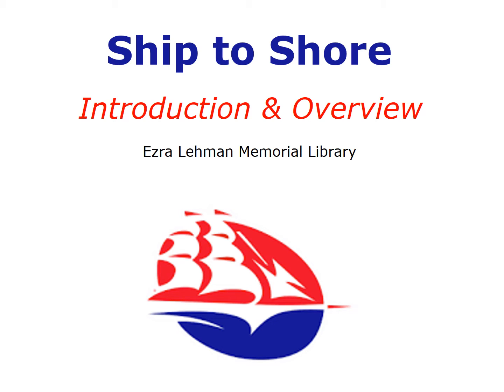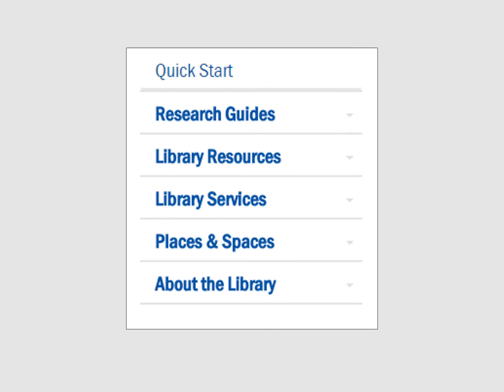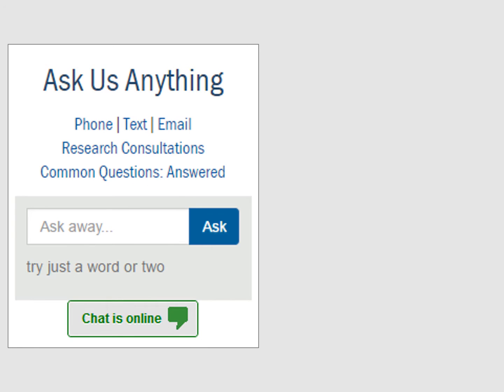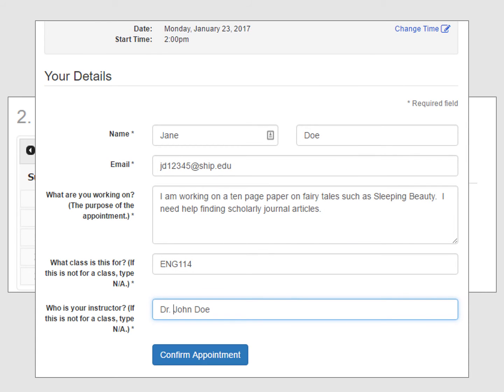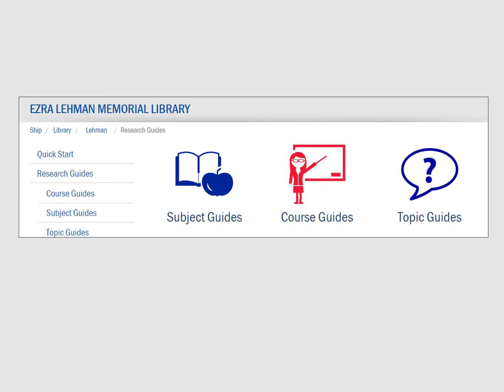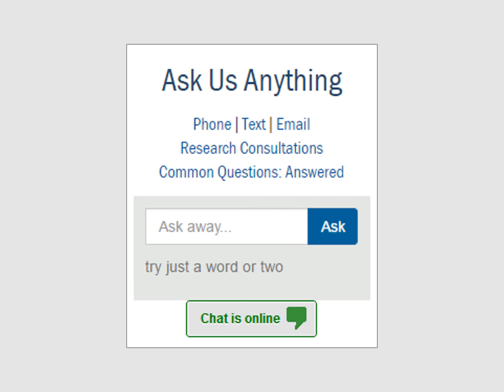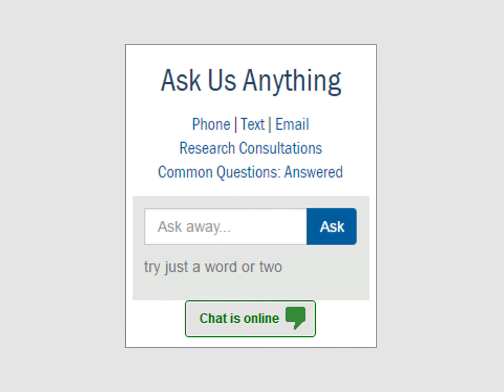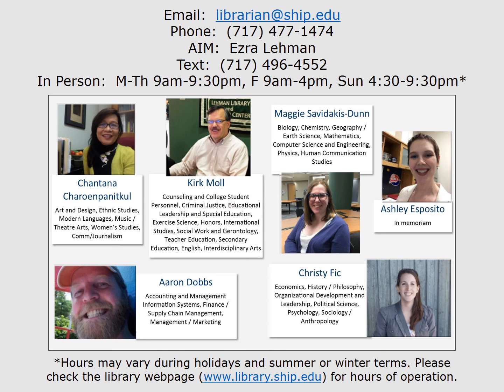Ship to Shore: Introduction & Overview